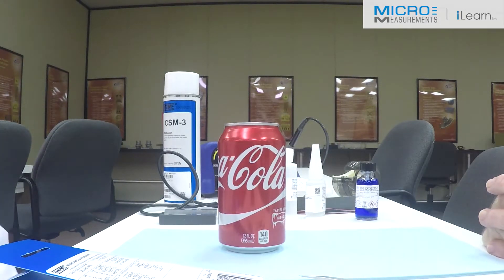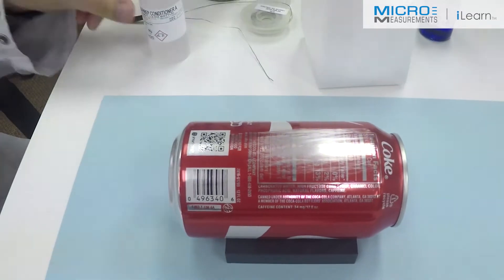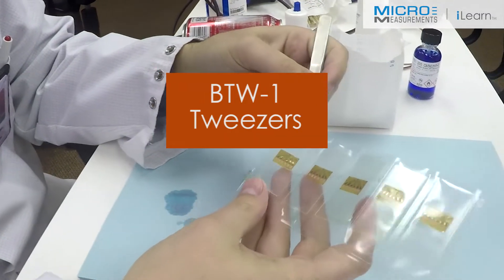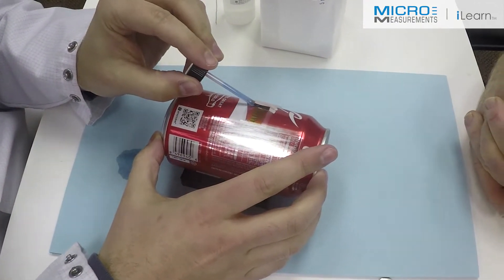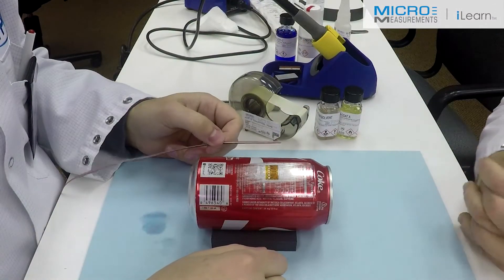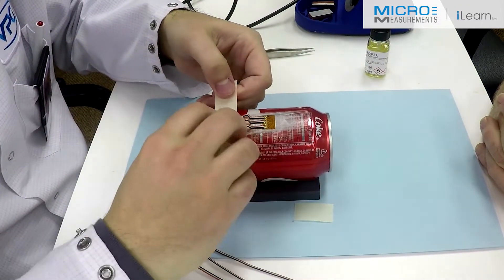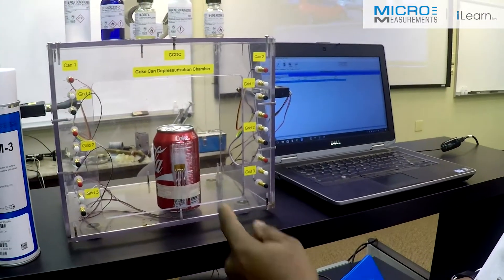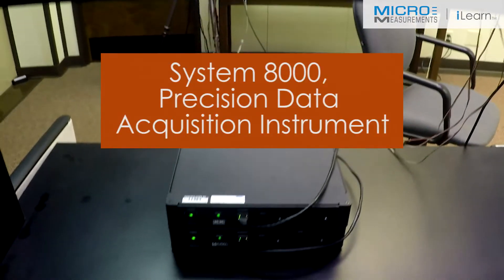Stress Analysis of Thin Walled Pressure Vessel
In this video, Tom Rummage and Collin Mooney will use  a soda can and a rosette foil strain gage to demonstrate how to measure the stresses developed in a thin-walled pressure vessel. The pressure developed in a soda can is determined by measuring the elastic strains on the surface of the can.  Today, a pressure vessel (cylindrical or spherical) is designed to hold liquids or gases at a pressure substantially higher than the ambient pressure. The soda can is considered a thin wall pressure vessel model. In a thin wall pressure vessel, we measure two stresses: the longitudinal stress  and the hoop stress. The longitudinal stress, hoop stress, and the internal pressure were calculated by StrainSmart and system 8000 from equations of generalized Hooke’s law for stress and strain.
Notes:
Thin-walled pressure vessel is a condition where the thickness of the wall is negligible in comparison to other significant dimensions.
An aircraft fuselage, gas tanks, human arteries, distillation towers , diving cylinder, autoclave ,a balloon are all pressure vessels.